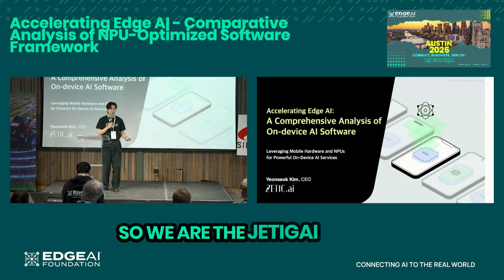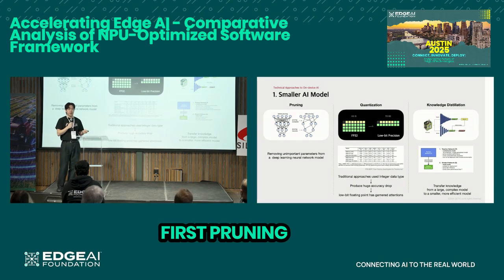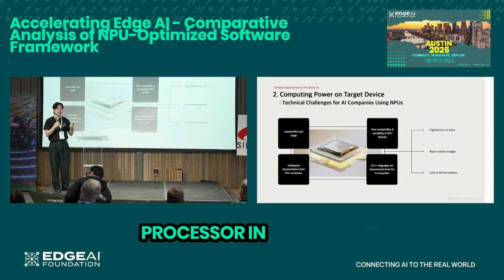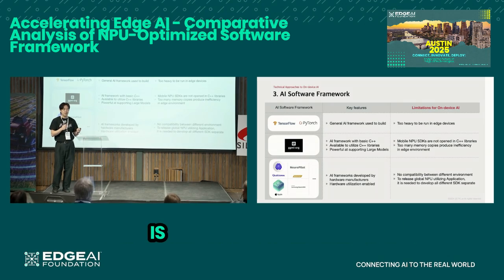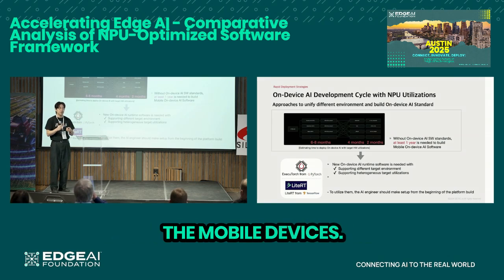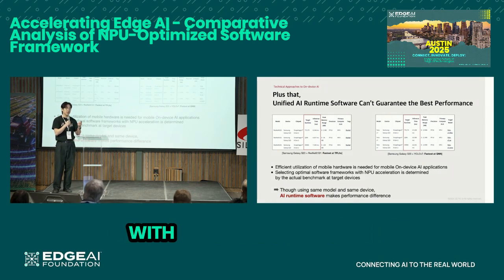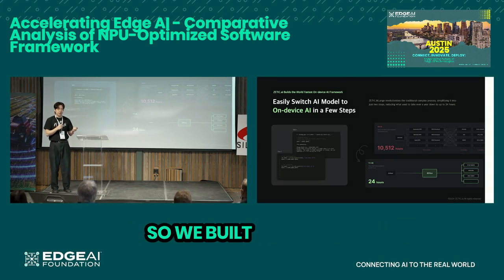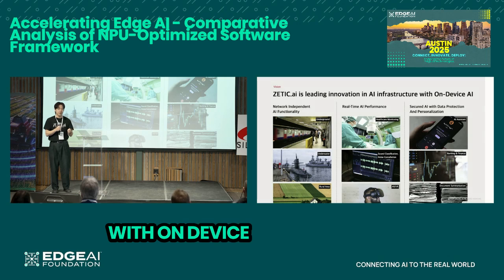Comparative Analysis of NPU Optimized Software Framework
The future of AI isn't just in massive cloud servers—it's already sitting in your pocket. In this eye-opening presentation, Yeon-seok, CEO and co-founder of JTIC AI, reveals how his company is revolutionizing the AI landscape by tapping into the underutilized Mobile Processing Units (MPUs) that have been standard in smartphones since 2017.

While tech giants pour billions into cloud infrastructure, JTIC AI has identified a critical opportunity: leveraging the powerful AI processors already in billions of devices worldwide. This approach delivers not just cost savings, but crucial advantages including offline functionality, enhanced data security, and real-time responsiveness—without depending on internet connectivity.

The technical journey involves three essential components: hardware utilization, model optimization, and runtime software. Yeon-seok breaks down sophisticated model optimization techniques like pruning, quantization, and knowledge distillation that make complex AI models deployable to mobile devices. However, the biggest challenge isn't hardware capability but software fragmentation. Unlike the GPU market dominated by NVIDIA and CUDA, mobile devices operate in a fragmented ecosystem where Apple, Qualcomm, MediaTek, and others maintain incompatible software stacks—creating significant barriers for AI engineers.

JTIC AI's innovative solution is an end-to-end automated pipeline that handles everything from model optimization to device-specific benchmarking. Their system can determine which runtime will deliver optimal performance for specific models on specific devices—something that's impossible to predict without comprehensive testing. With this approach, developers can deploy sophisticated AI across the mobile ecosystem without wrestling with manufacturer-specific implementations.

Ready to unlock the AI capabilities already sitting in your users' pockets? Discover how on-device AI can transform your applications with better privacy, offline functionality, and faster response times—all while reducing your cloud infrastructure costs.